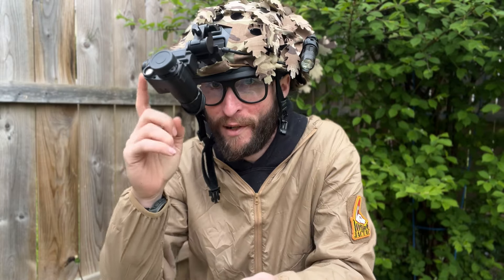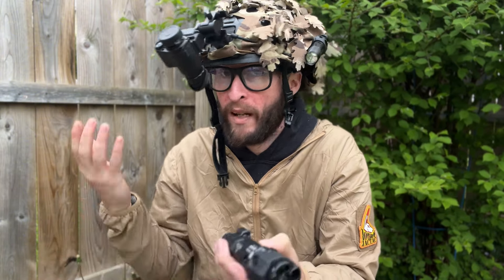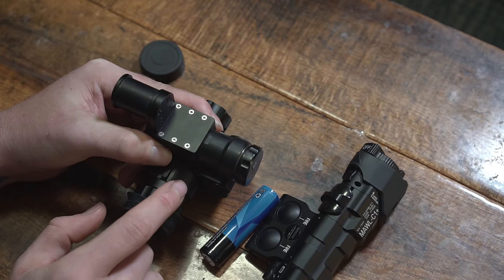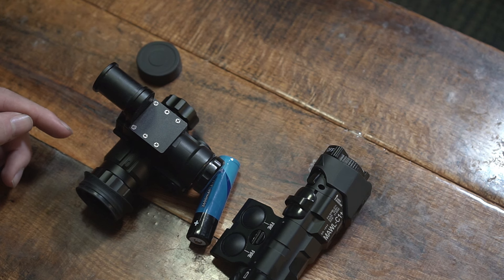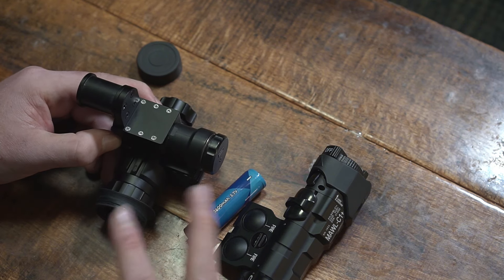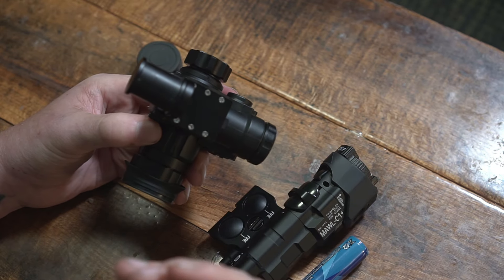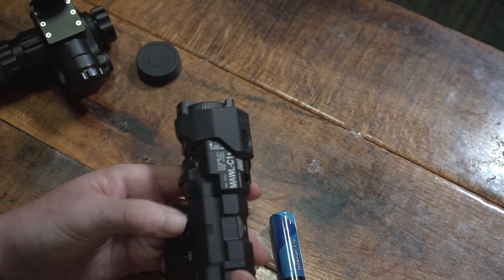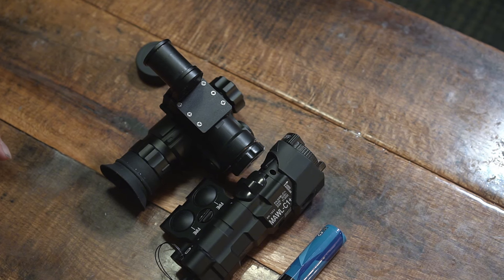I Tried NVG 10 Night Vision For Airsoft (Worth It?)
Real World Test: NVG 10 Digital Night Vision for Airsoft - Worth the Money?
Looking to elevate your Airsoft game with night vision? In this video, we put the NVG 10 Digital Night Vision device to the test in a real-world scenario at Ambush Airsoft and Paintball. Gone are the days of basement or backyard trials – we're hitting the field to see if this NVG 10 is worth the investment for night-time skirmishes. Join us as we examine its performance under the cover of darkness, and find out if it's a game-changer for your Airsoft battles. Plus, we're not skimping on equipment – we've paired it with the best infrared illuminator on the market for optimal visibility. Tune in to discover if the NVG 10 is the edge you need for your nocturnal Airsoft adventures!

🌟 Additionally, explore our Link Tree link for more exciting updates, exclusive offers, and behind-the-scenes content!

📖 Beat your plowshares into swords And your pruning hooks into spears; Let the weak say, 'I am strong
Joel 3:10

Thank you for being a part of our Airsoft community!